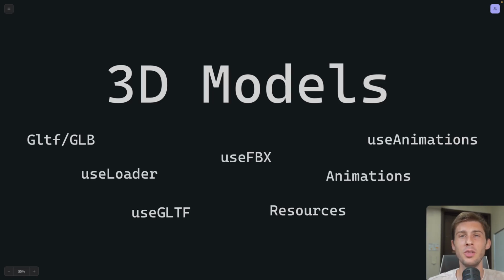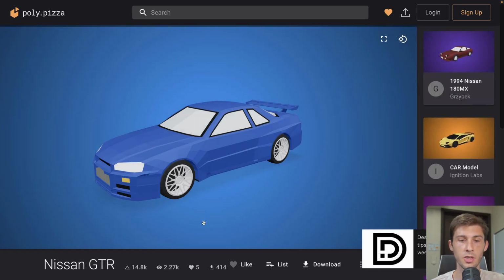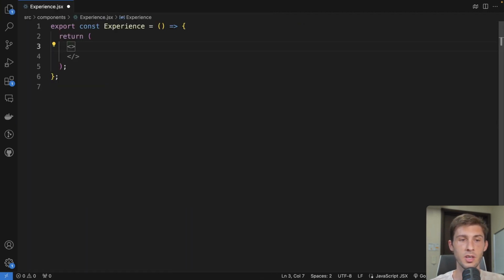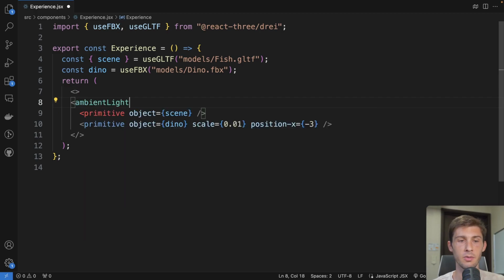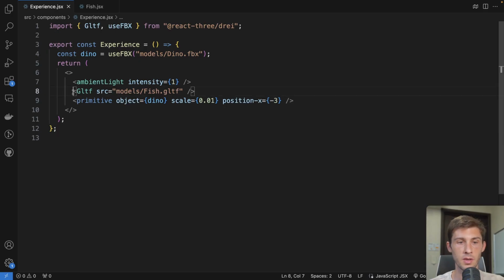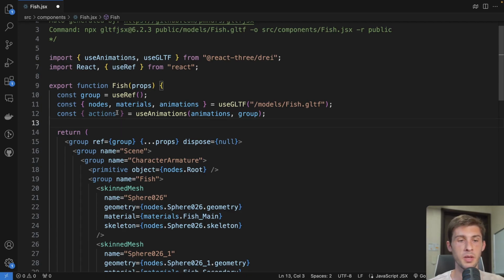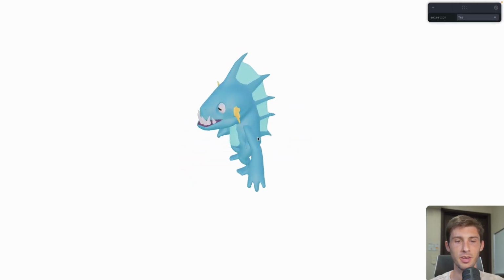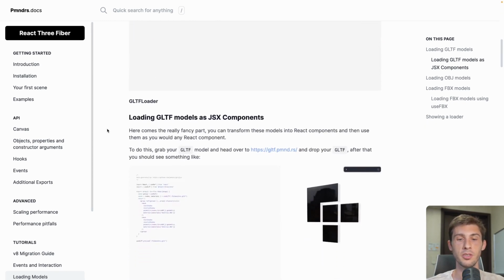4 3D Models